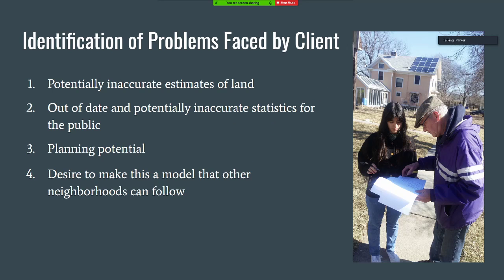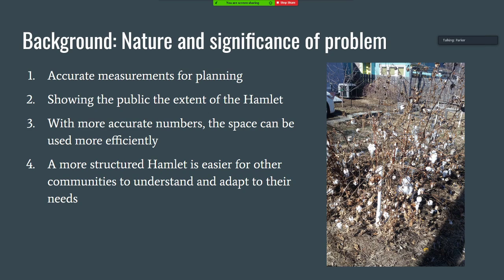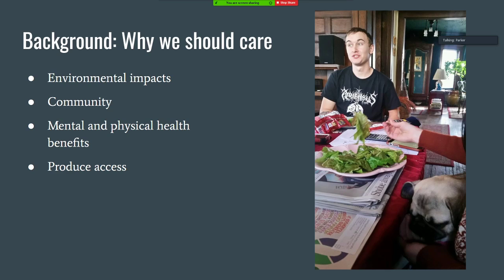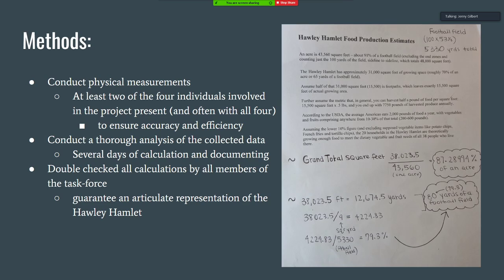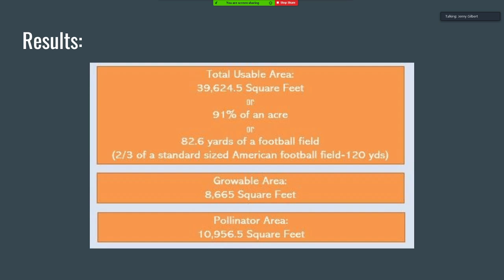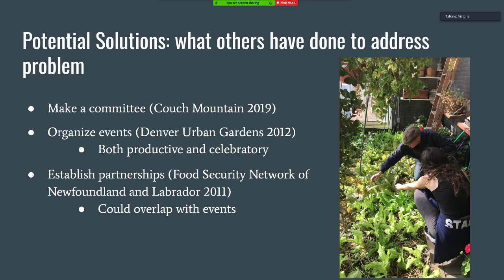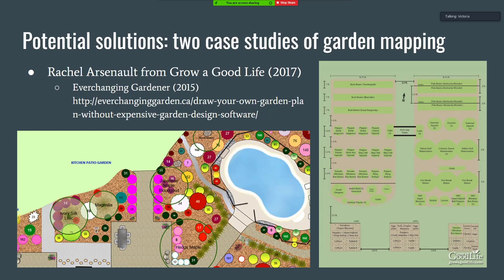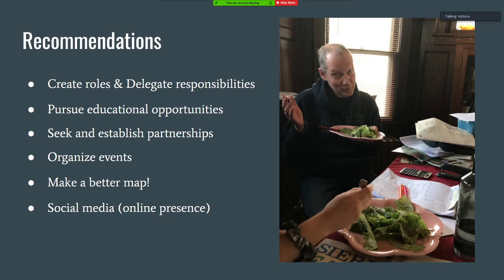Hawley Hamlet Urban Garden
Students at the University of Nebraska-Lincoln partnered with organizations in the Lincoln community to create a product that would further the organizations sustainability goals. Our students work on real problems to create real solutions.